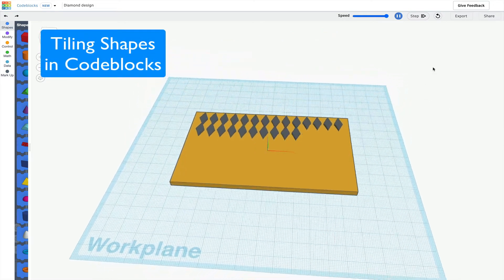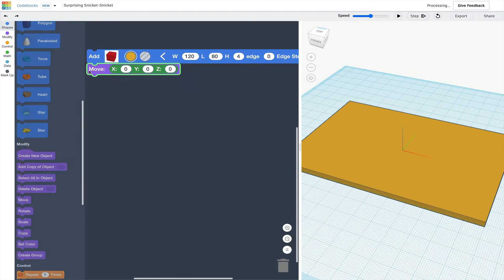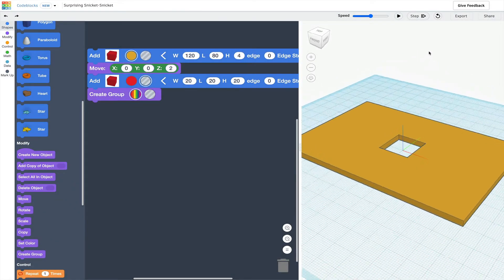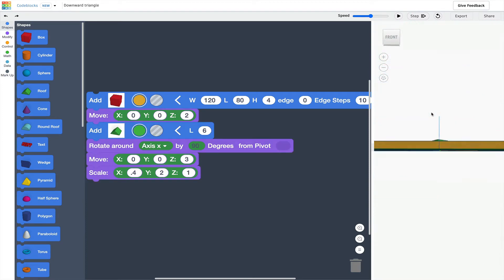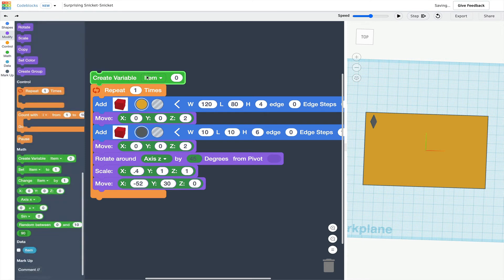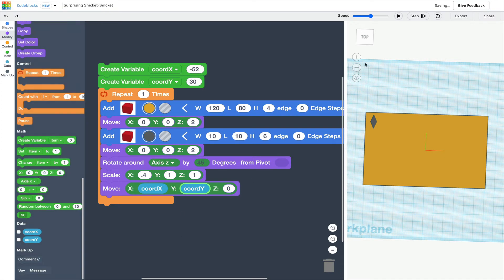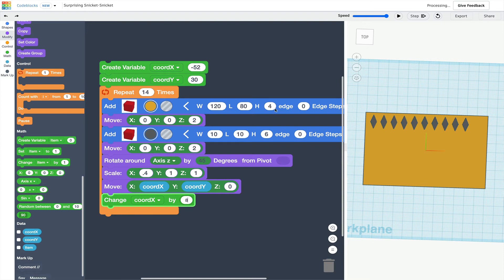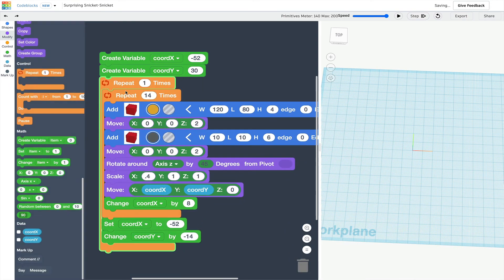Tiling Shapes in Codeblocks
Use loops and variables to create a tiling effect of custom shapes in Tinkercad’s Codeblocks.

A short video showing a 3D print that uses tiling but on the vertical walls of an object